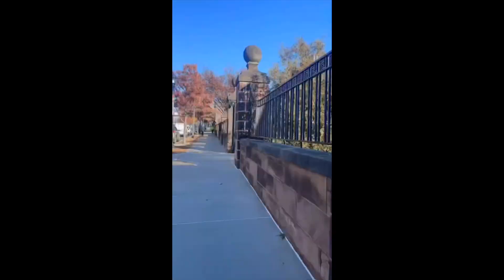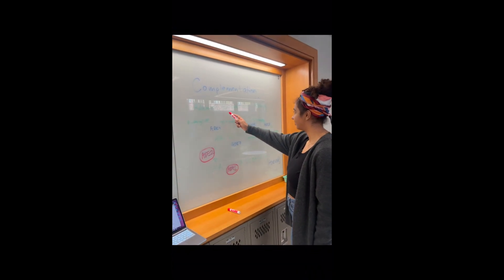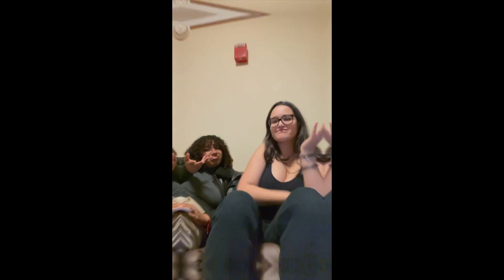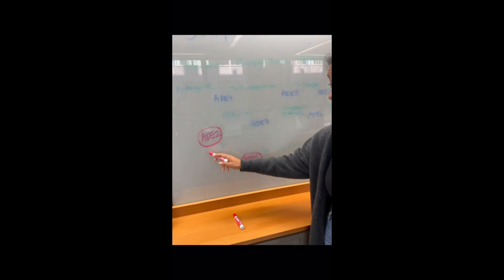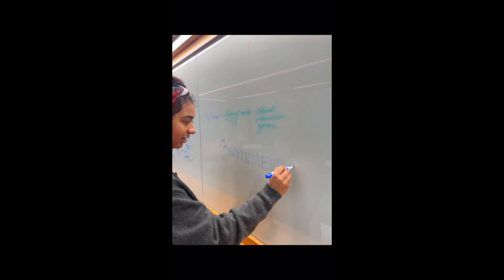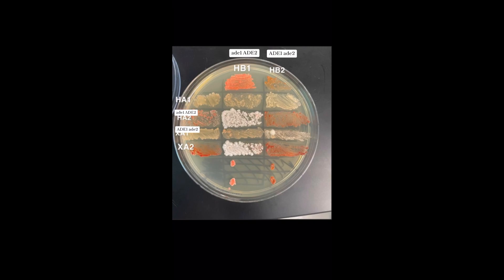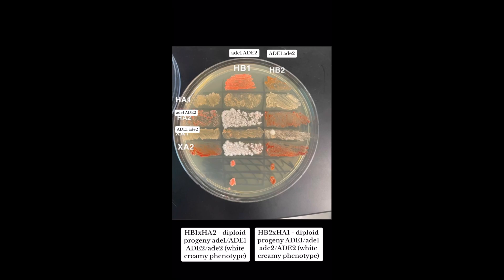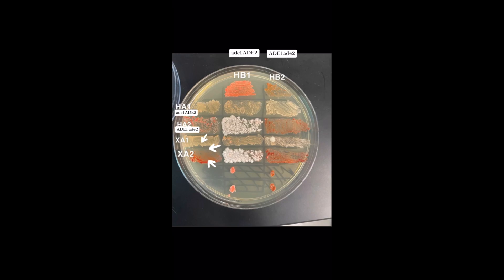Liza Tsidulko and Angelique de Rouen Final Project F23 MCDB 203L